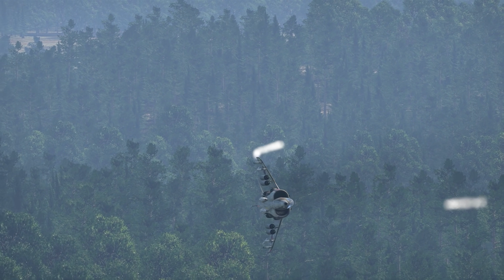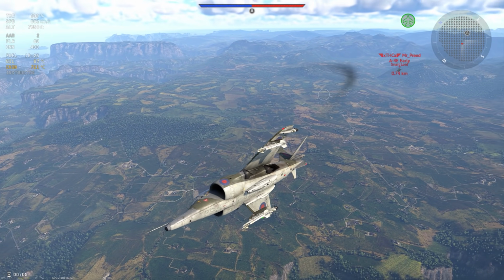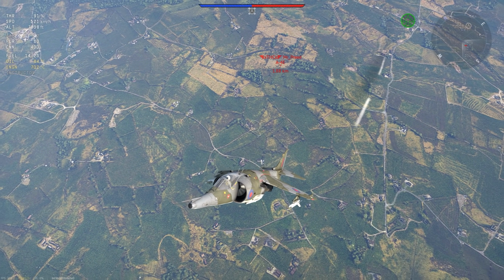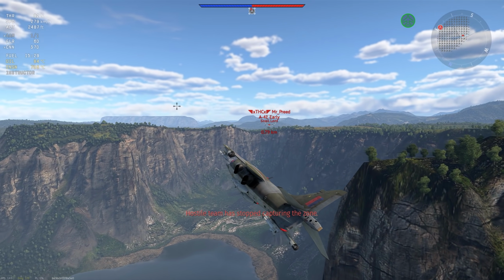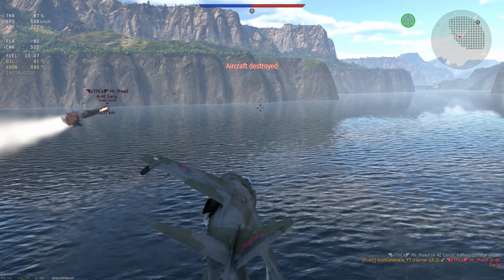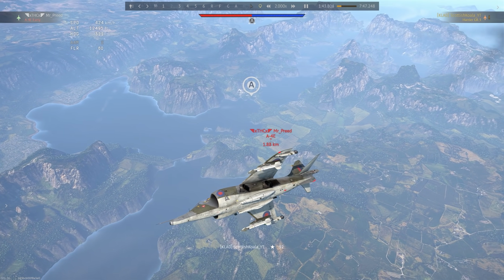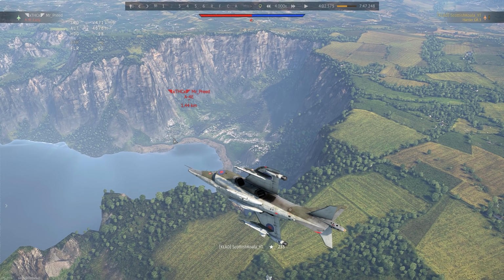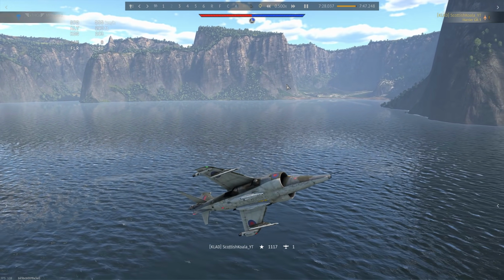RAF Harrier GR.3 Vs Argentine A-4 Skyhawk (1982) | Falklands War Dogfight | War Thunder